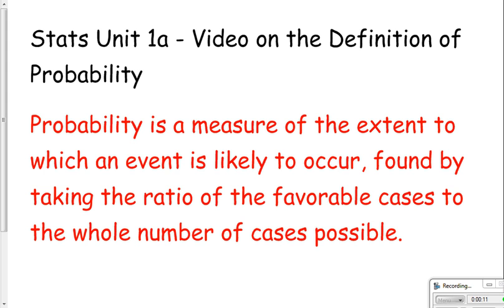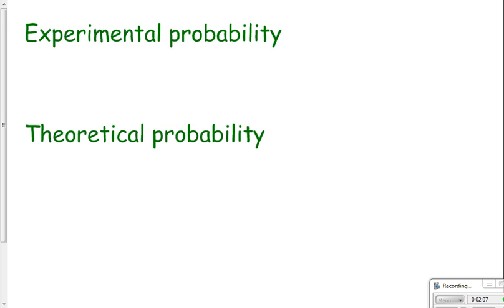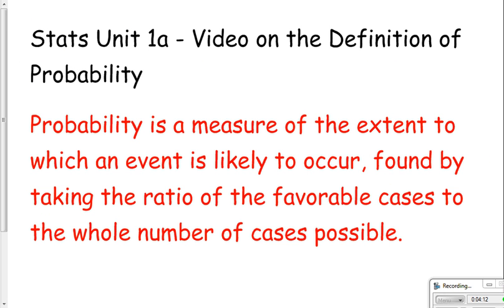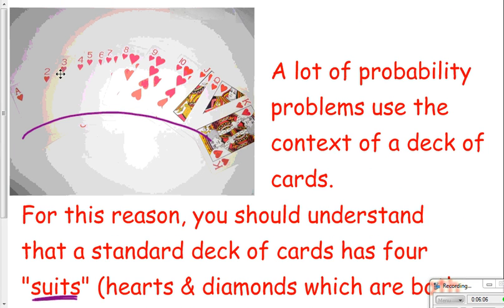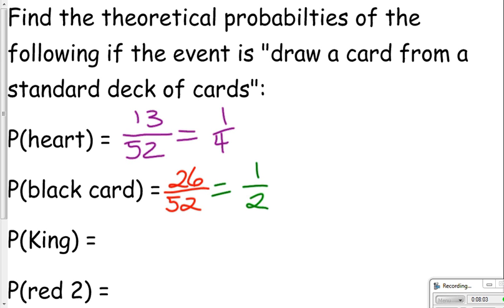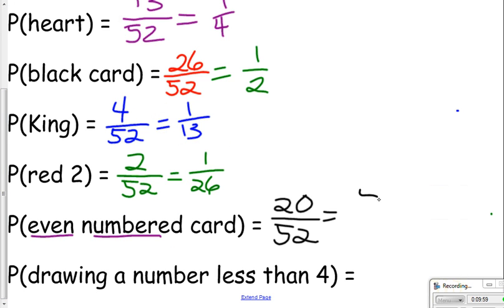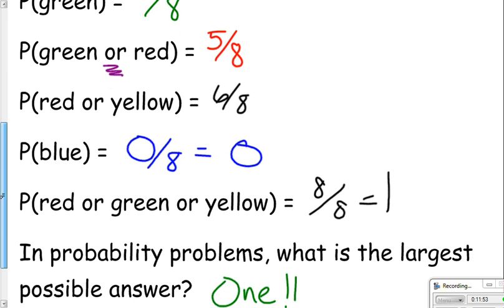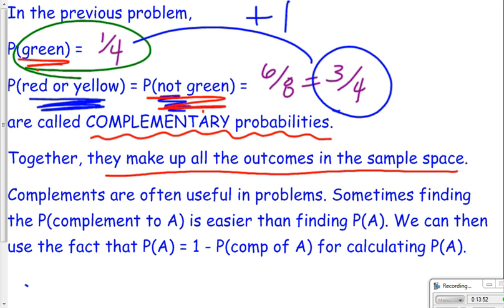Definition of Probability (Stats Unit 1a)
TSQL Stats Unit 1a for LFHS